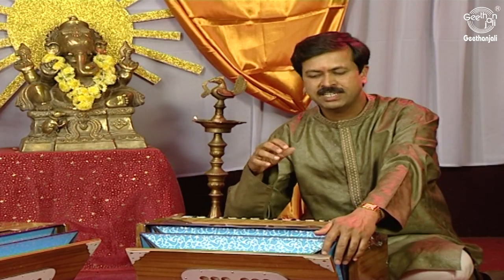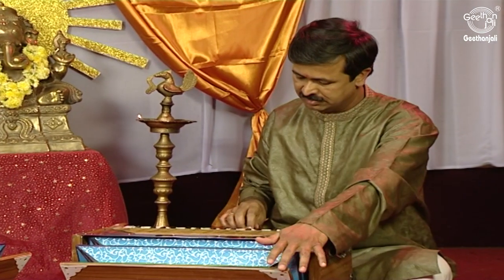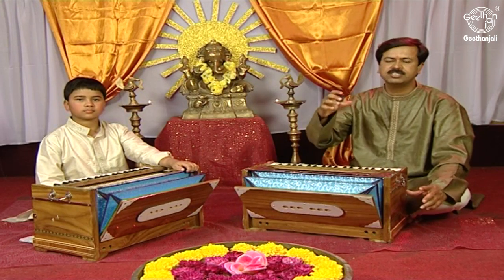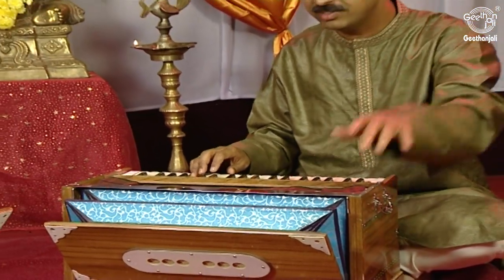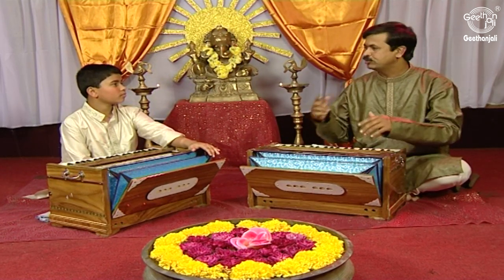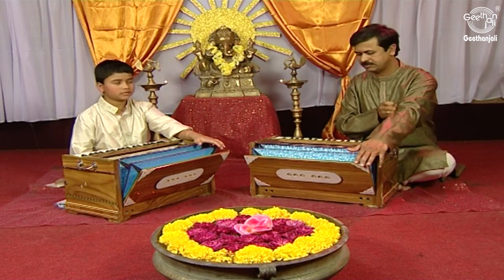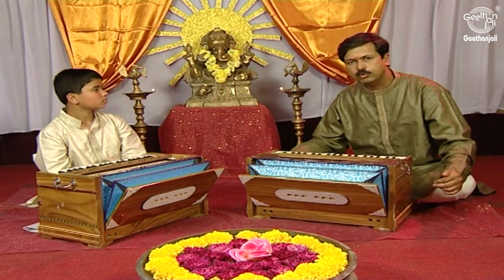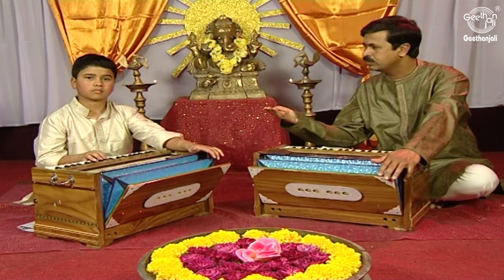Learn to Play Harmonium with Ravindra Katoti - Fingering Techniques and Basic Lessons for Beginners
Ravindra G. Katoti

Born in a family of music lovers in the year 1969, Ravindra started learning Hindustani classical Harmonium at the age of eight. Since then he has been the disciple of Pandit Rambhau Bijapure, a Harmonium exponent of our times. The blessings and guidance of his Guru, and his own sincere efforts have moulded him into a versatile and brilliant Harmonium player.
Ravindra’s Harmonium solo playing is marked by presentation in gayaki anga along with elaborate exploration of the theme in lucid alap, brilliantlayakari, and clear tanakari. Achieving volume control by manipulating bellows is prominently noticeable in his rendition. He is equally proficient in rendering khayal, thumri, dhun, and natyageet.
Several first prizes, scholarships and awards have come in search of Ravindra’s talent and art. Karnataka Sangeet Nritya Academy awarded him three years’ scholarship (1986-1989). He was honoured at the hands of His Excellency Dr. P. C. Alexander, Governor, Maharashtra State, for his top performance in Yuva Sangeetotsav held at Ujjain (M.P.), organised by South Central Cultural Zone Cultural Centre, Nagpur (1993). Bhatkande Lalitkala Academy Raipur, M.P. conferred upon him the title, Sur Ratna (1994). He is Sangeet Alankar from Akhil Bharateeya Gandharva Mahavidyalaya, Miraj (1995).